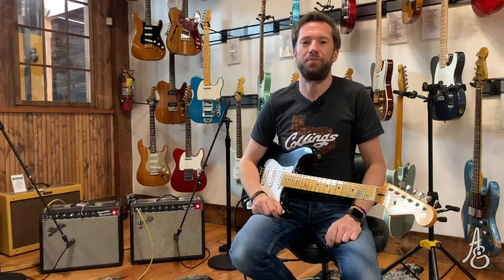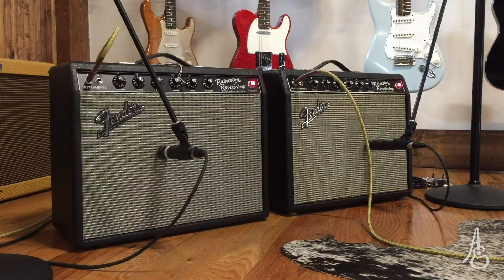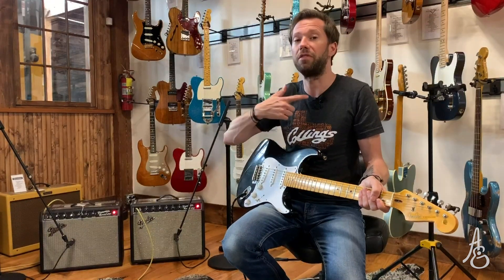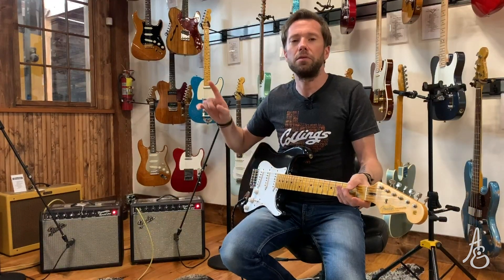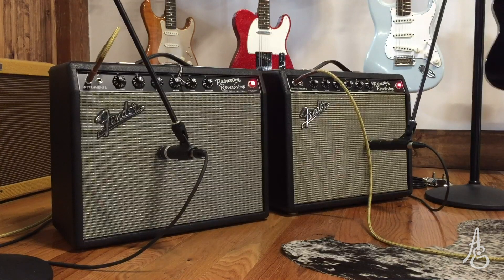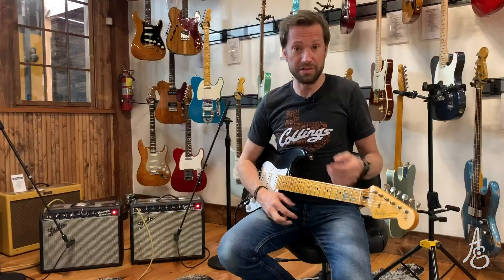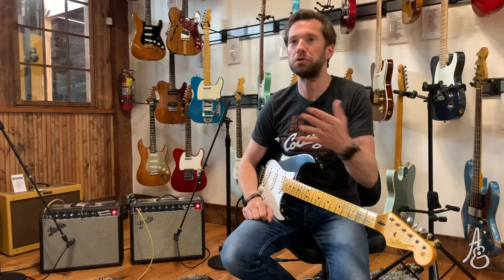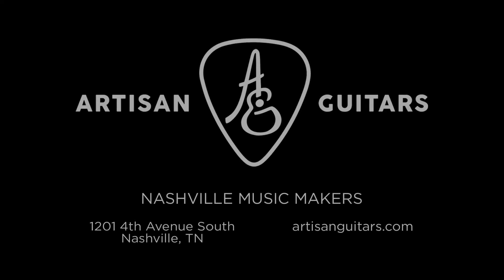Fender Princeton Reverbs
The legendary Fender Princeton Reverb! Here's Jesse to compare the Teambuilt '65 Princeton Reverb and the hand-wired '64 Custom Princeton Reverb. Let us know what you think!